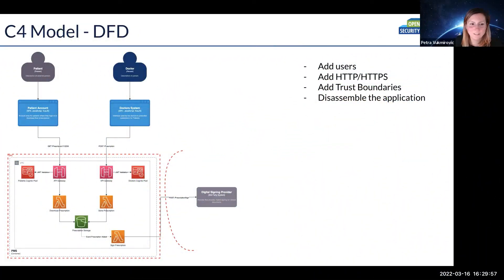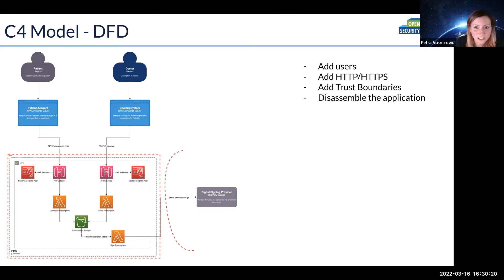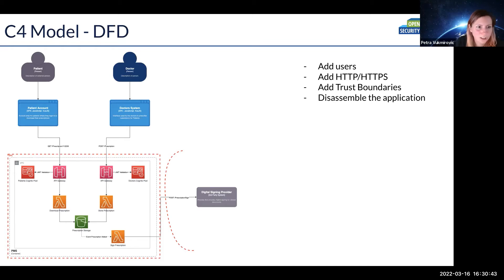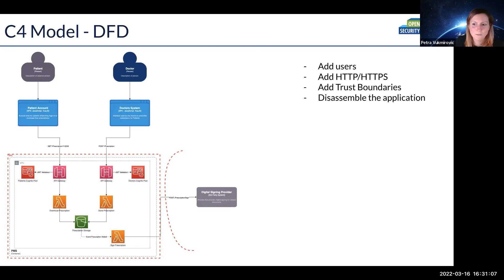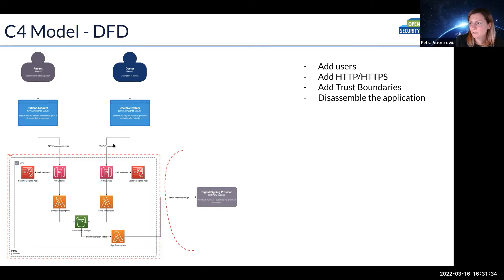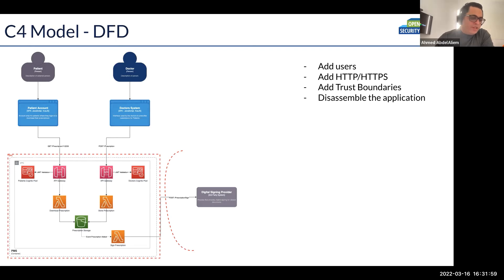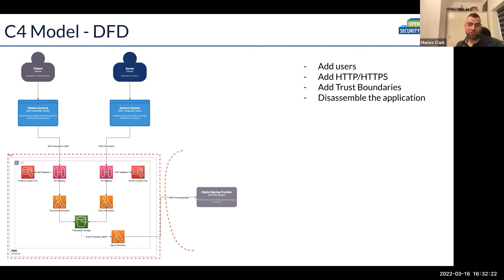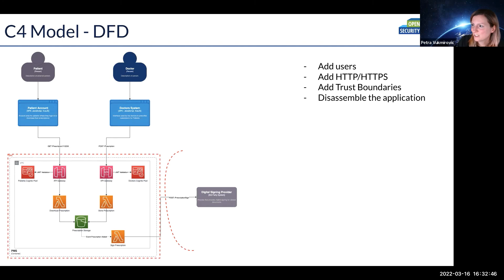C4 Model - DFD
Watch Marios Clark, Ahmed Mohamed and Petra Vukmirovic as they speak about "C4 Model  - DFD" at Open Security Summit CIC.